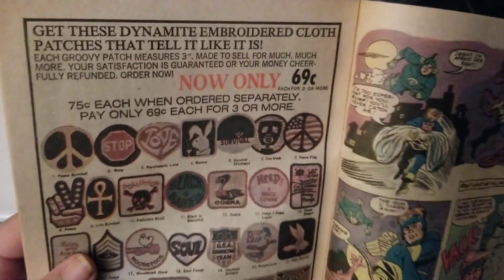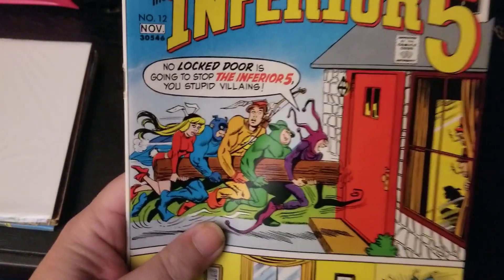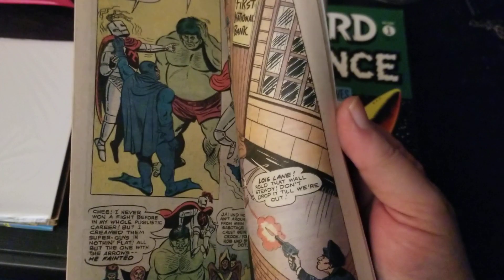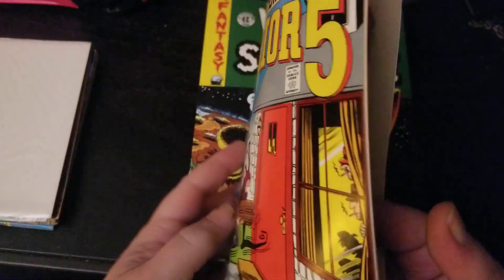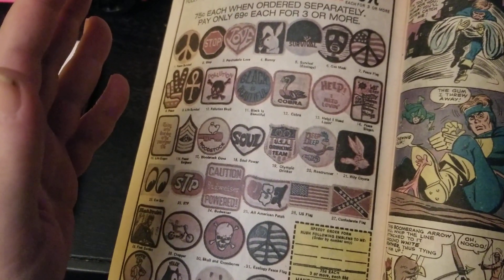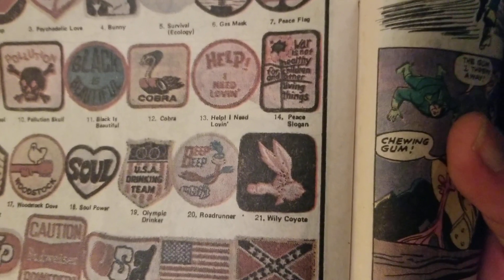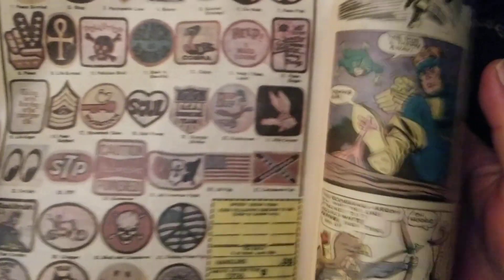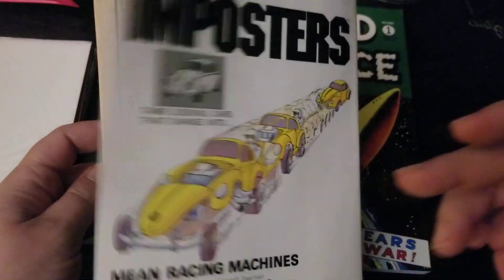Dynamite Embroidered Cloth Patches